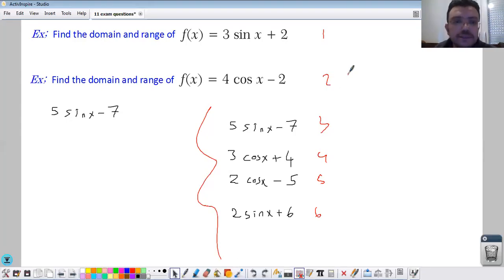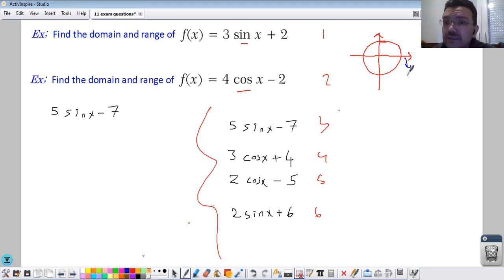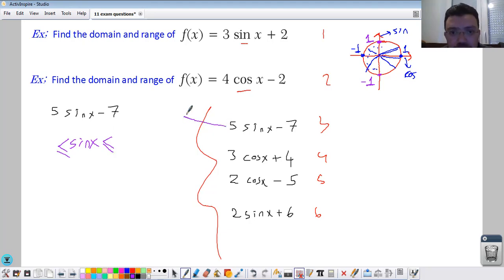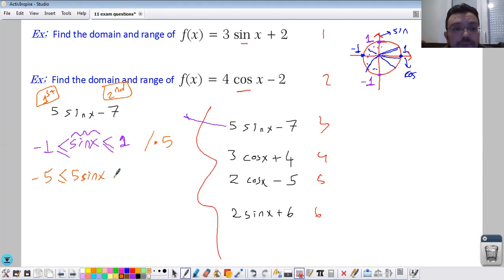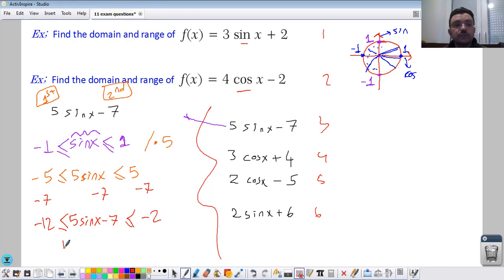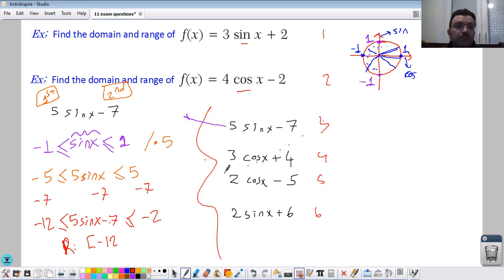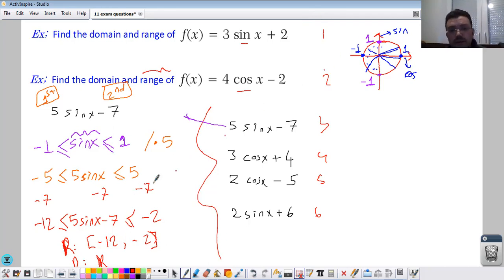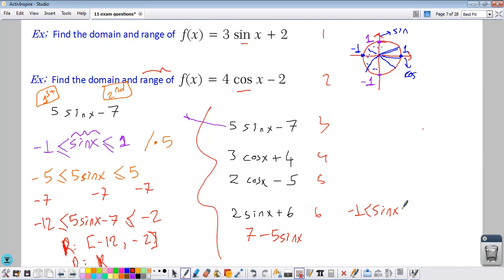Gr11 Domain and Range of Trigonometric Functions example 1